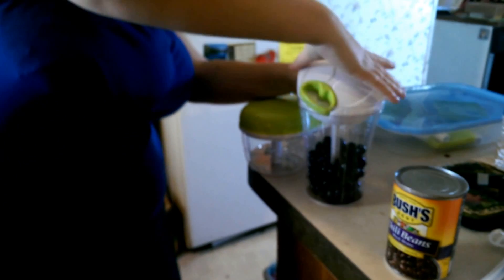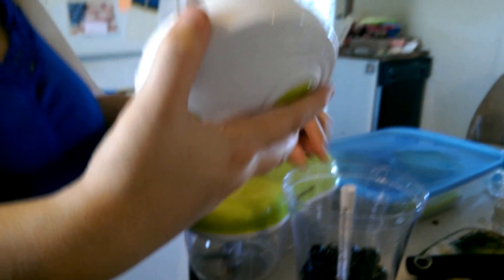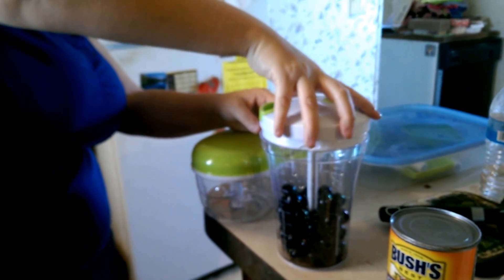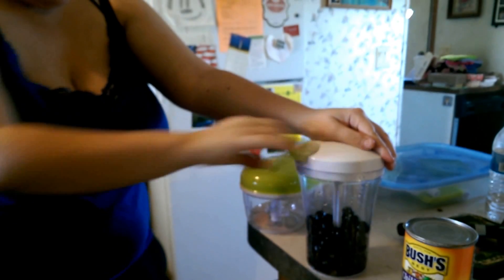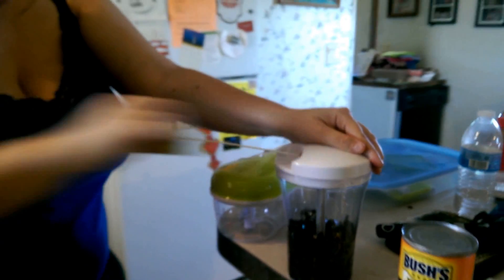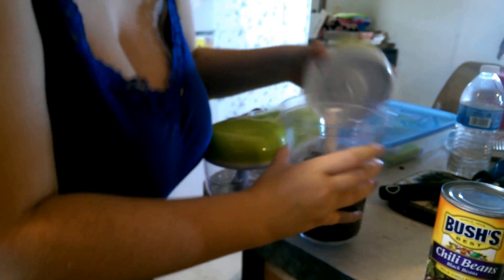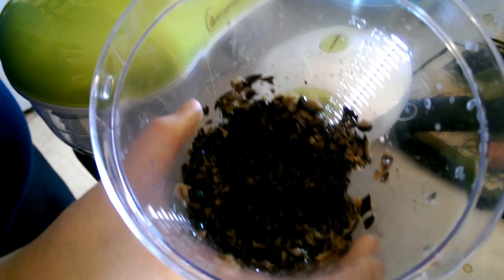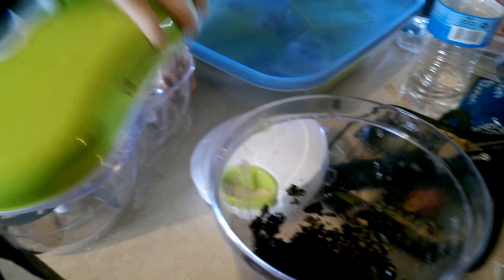4-cup Chopper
I received this item for free or at a discount for my honest review.